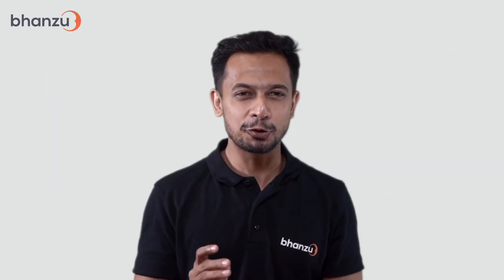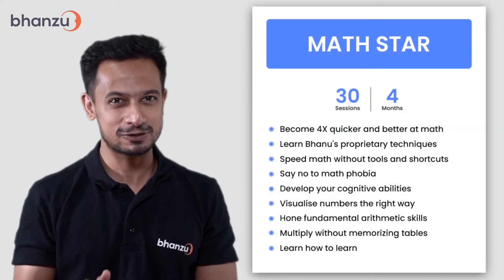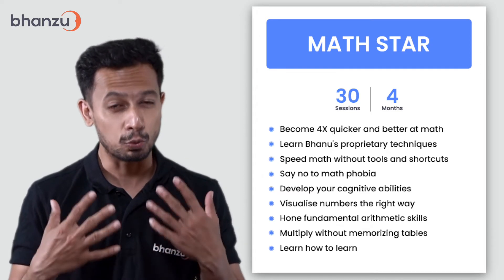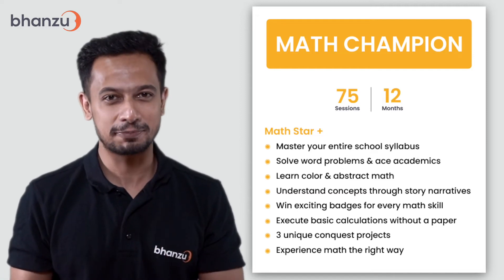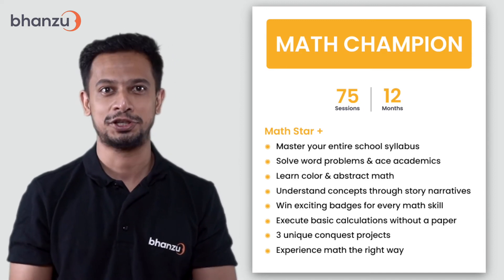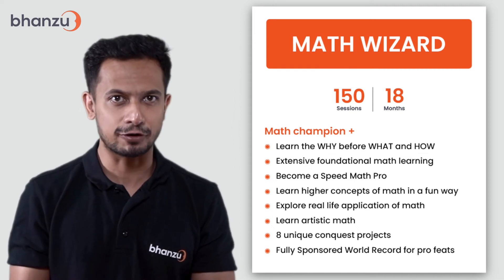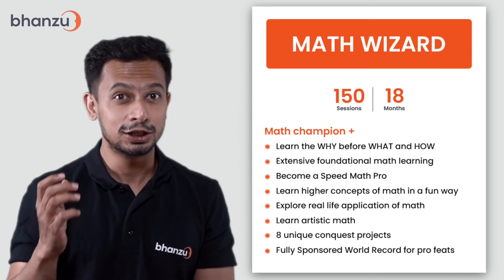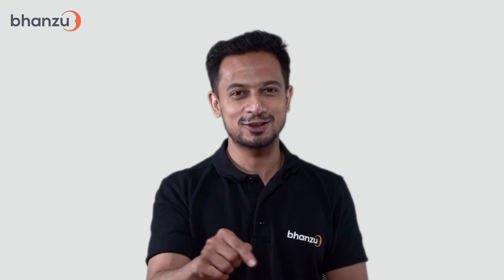What are the different courses at Bhanzu? - Details about Bhanzu courses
In this video, Sujan Saligram, our Marketing Communications Executive, explains the difference between the various Bhanzu courses. Bhanzu Math Star, Math Champion, and Math Wizard: which course is the best for your child? Watch this video to find out.